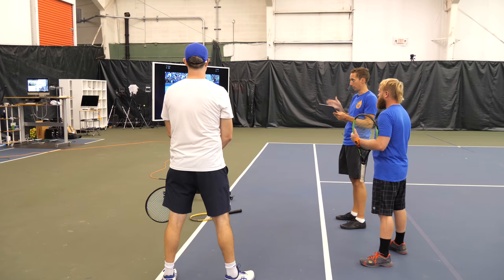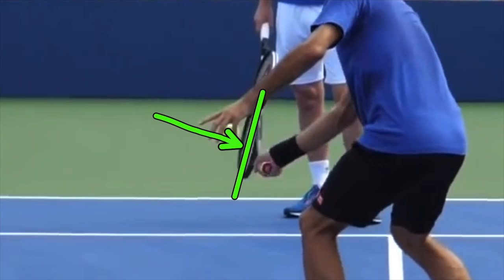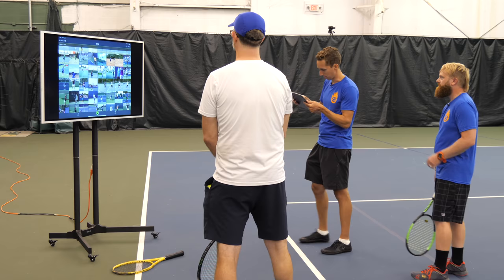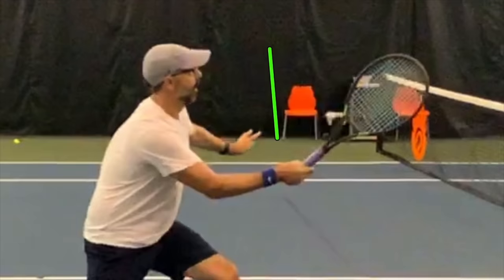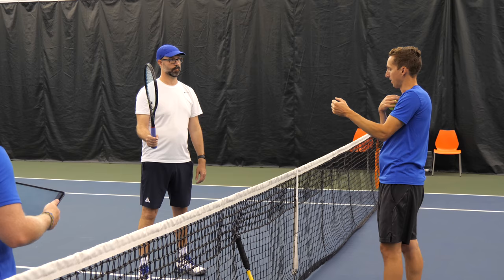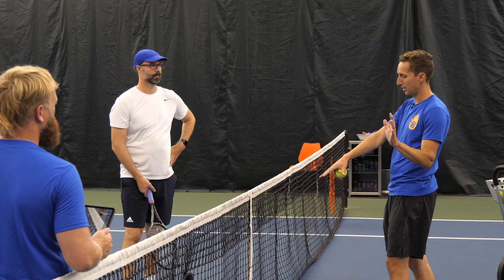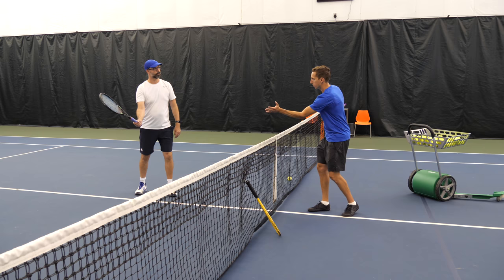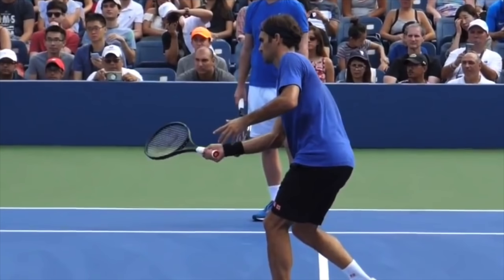Do THIS for smoother volleys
Nope, it's not a fantasy – YOU can hit volleys that look like Roger Federer. That's because his smooth, effortless volley technique isn't some mysterious superpower, it's a mastery of the fundamentals, and you can incorporate the same fundamentals into your net game in a few easy steps. Ditch that stiff, erratic, arm-driven punch and trade it in for a fluid, reliable motion like Roger's. Here's how...